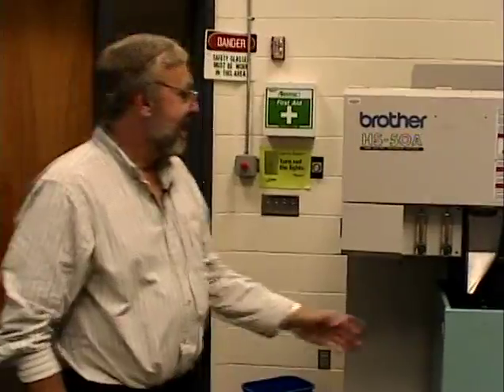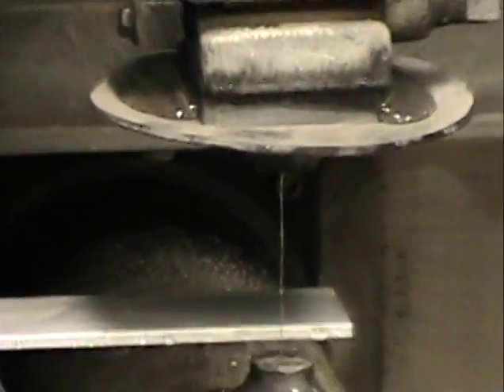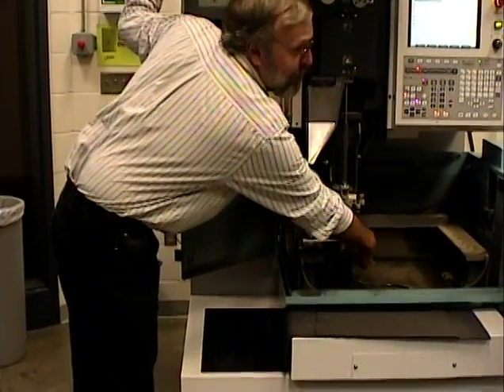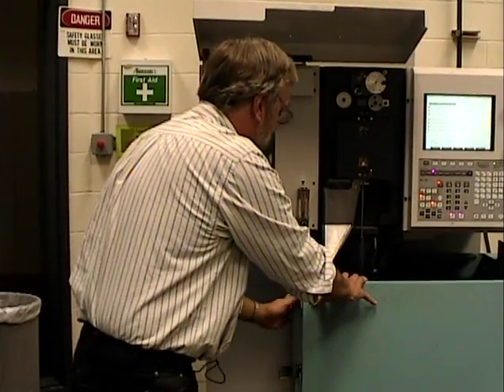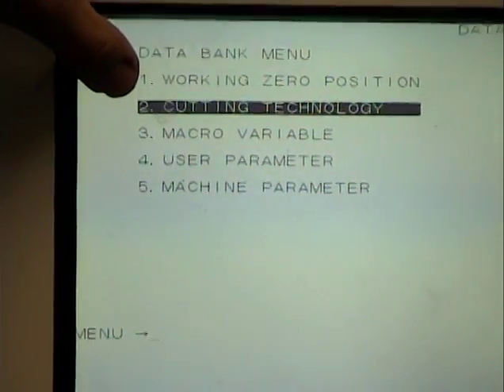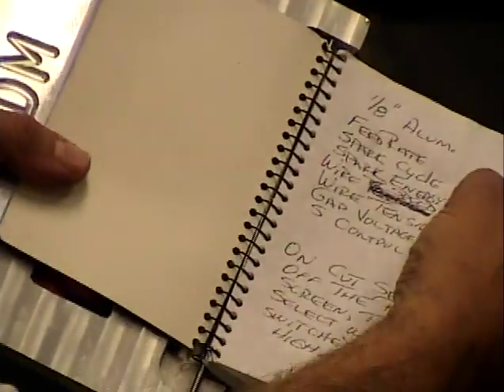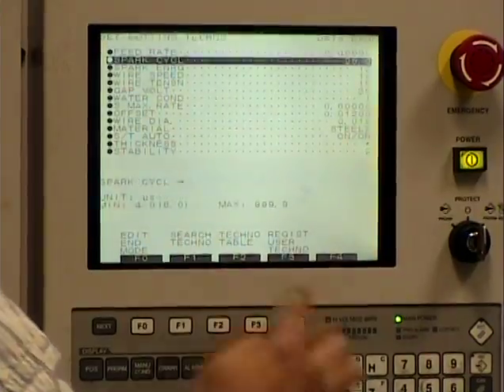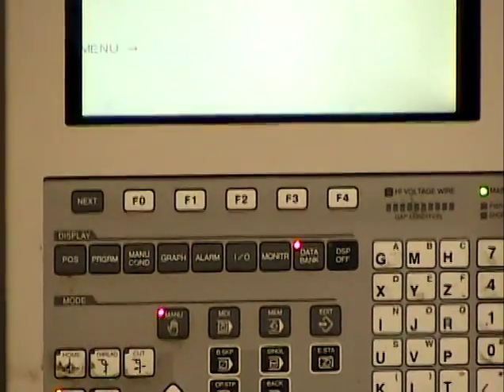Tech Writing Manual - EDM Machine Part 2